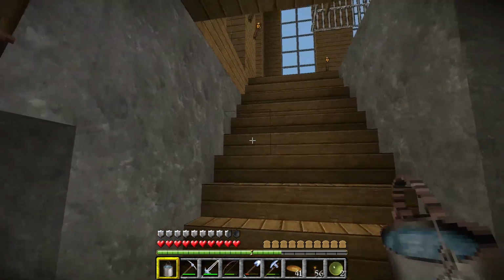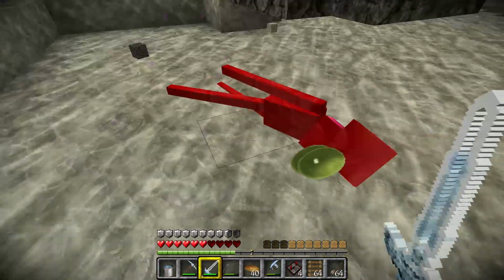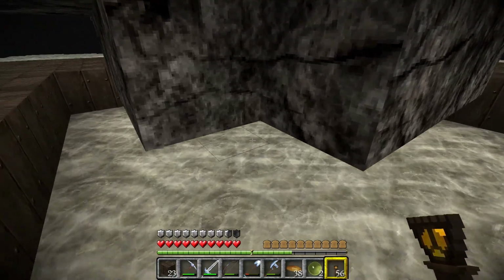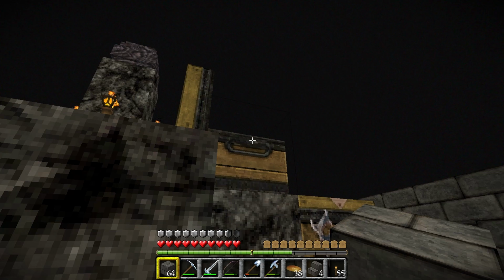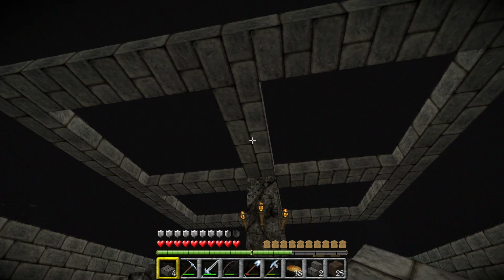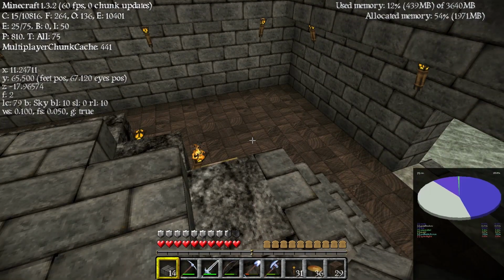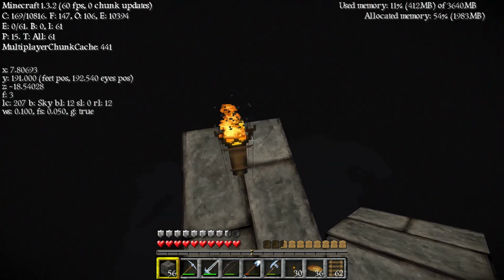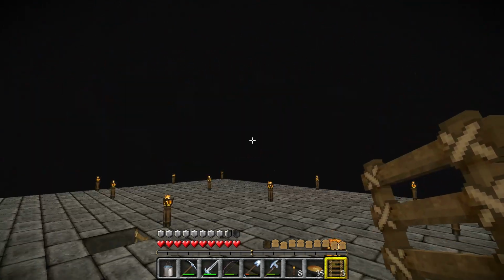Ayaron's World - 71 - End Spiring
I prepare the ground, or rather the sky, for the Enderman XP farm.

New maps will be released when I feel there is enough progress to warrant it and when doing so won't spoil an upcoming episode.  Or when people ask for it.

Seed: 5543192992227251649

Texture Pack:  Misa's Realistic with Optifine and 3D Items mod